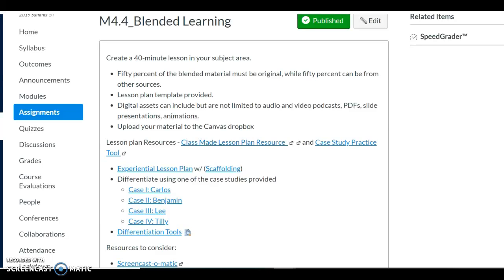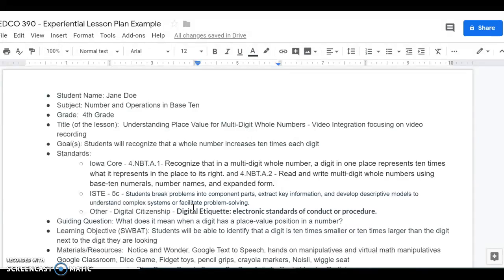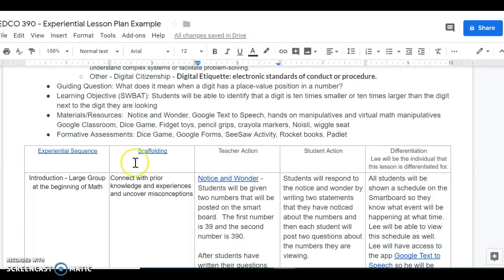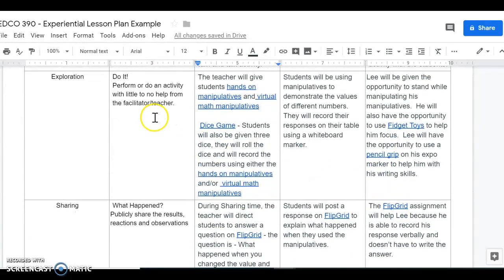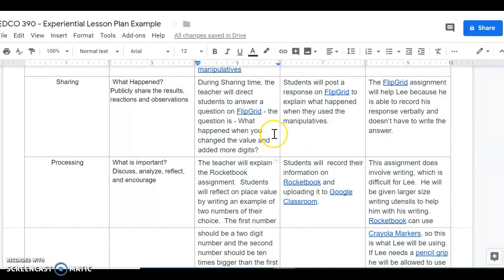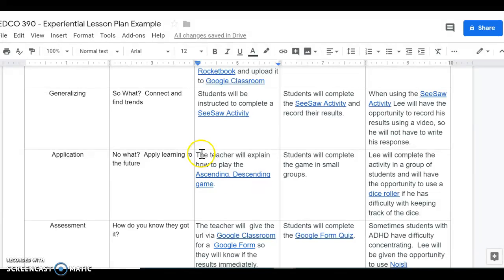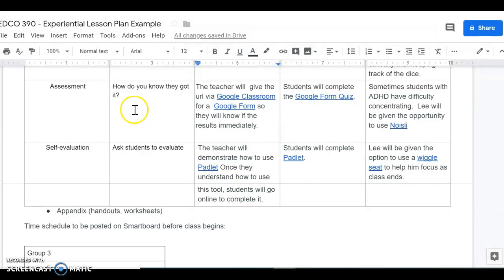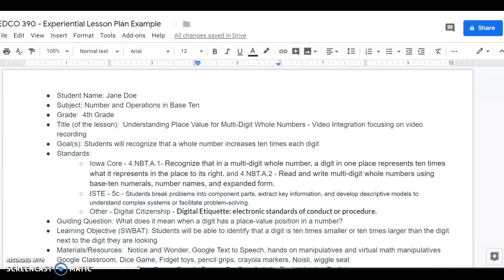M4.4 Blended Learning